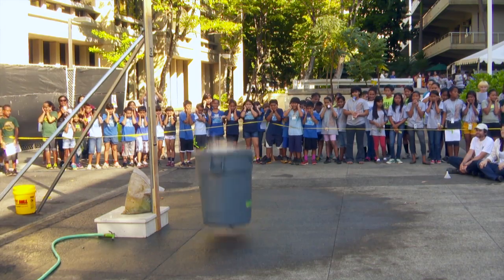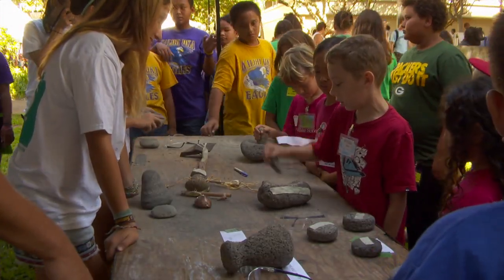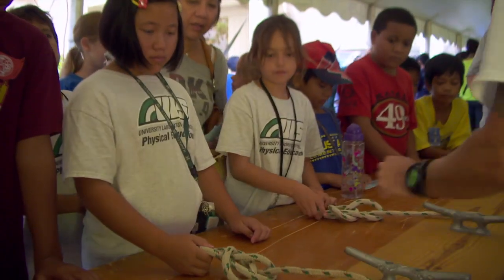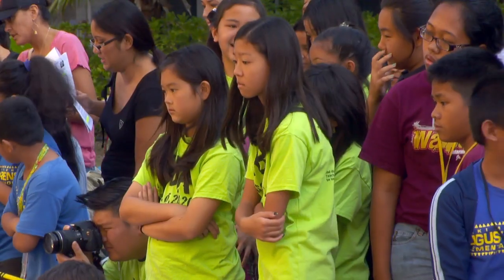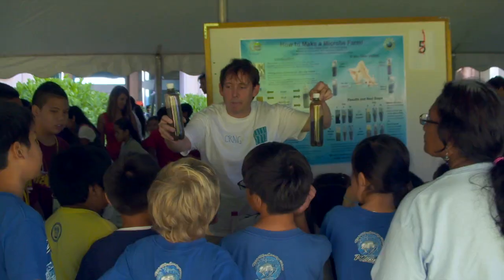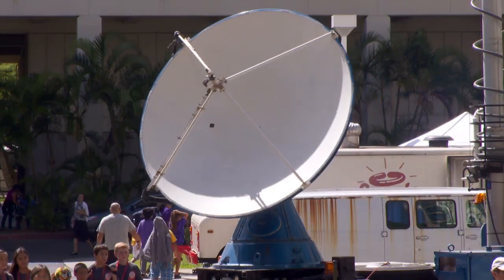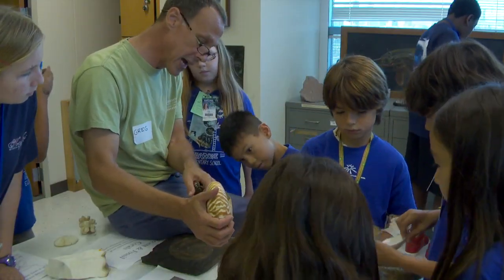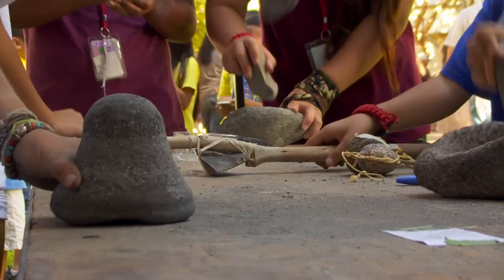University of Hawaii at Manoa open house excites future scientists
Every two years the University of Hawaii at Manoa's School of Ocean and Earth Science and Technology opens its doors to thousands of school children and families.